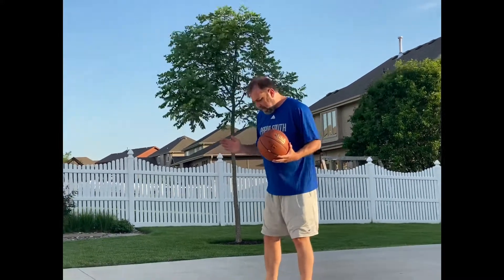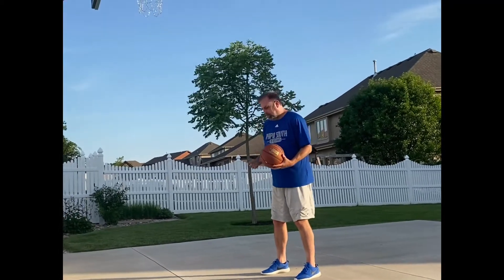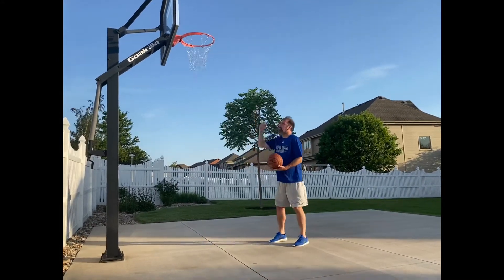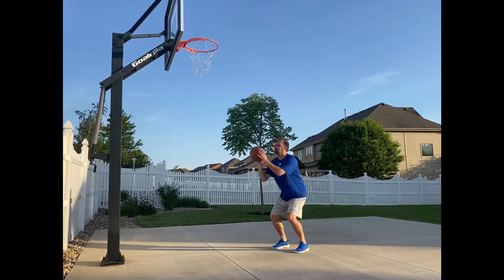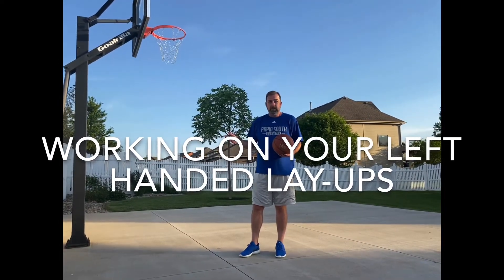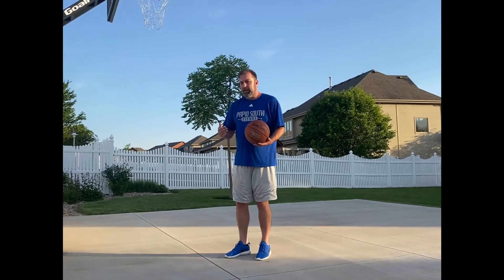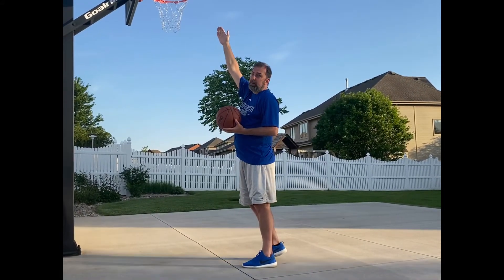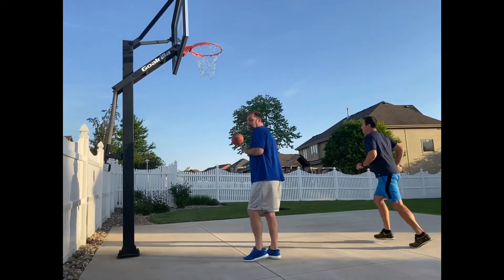Warming-up/Form Shooting with Coach Solomon (featuring Coach Fochek)